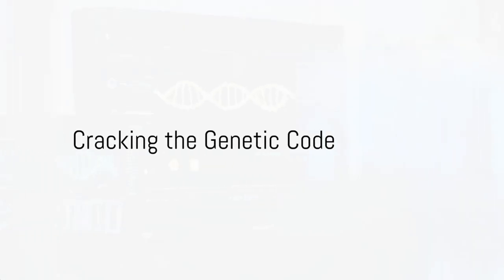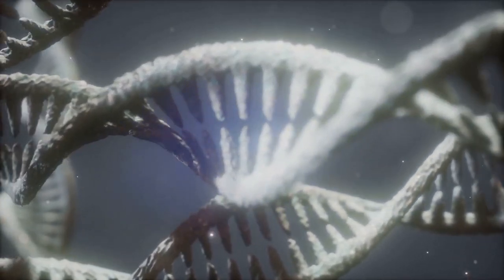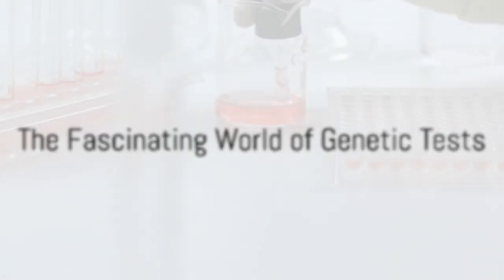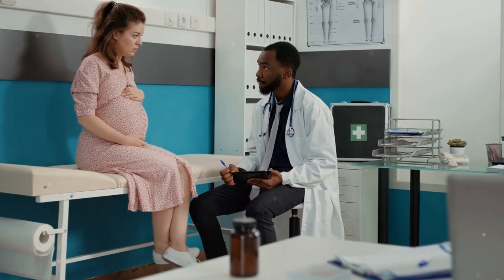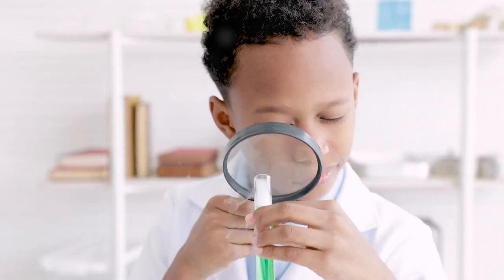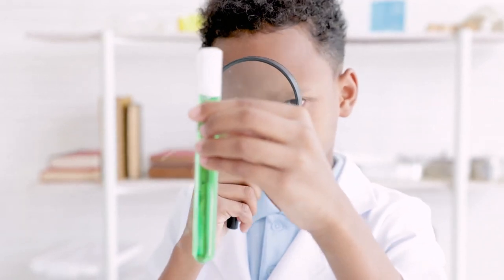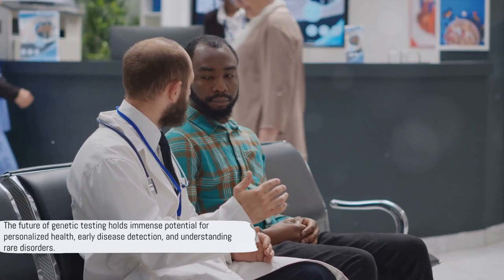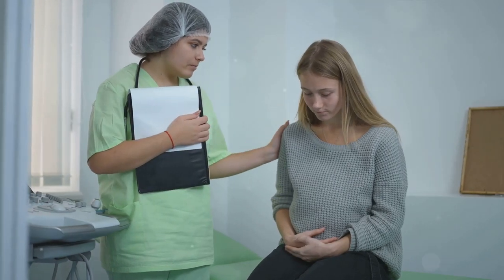Genetic Testing: A Double Edged Sword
🧬 Welcome to a thought-provoking exploration into the world of genetic testing! In this video, we dissect the complexities surrounding genetic testing, shedding light on the criticisms, shortcomings, limitations, and the delicate balance between reliability and uncertainty. 🌐🔬

Join the conversation in the comments below, and let's navigate the nuanced world of genetic testing together!